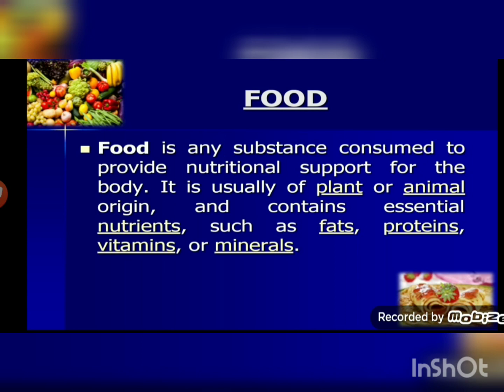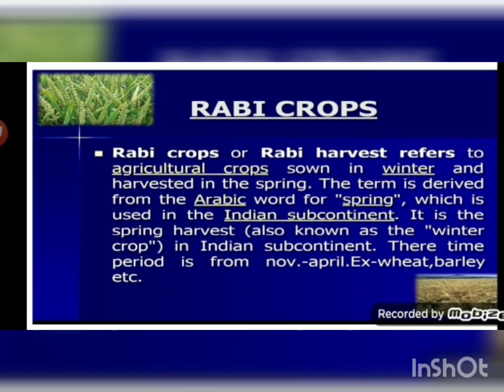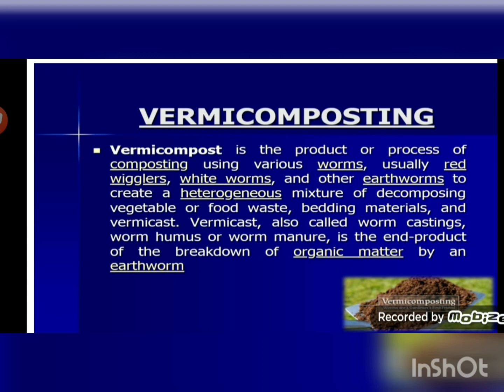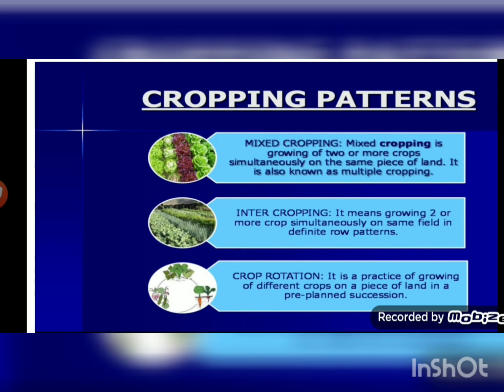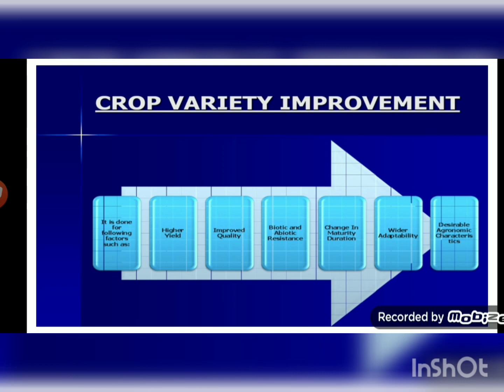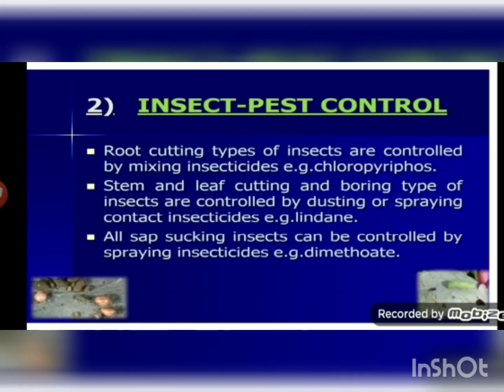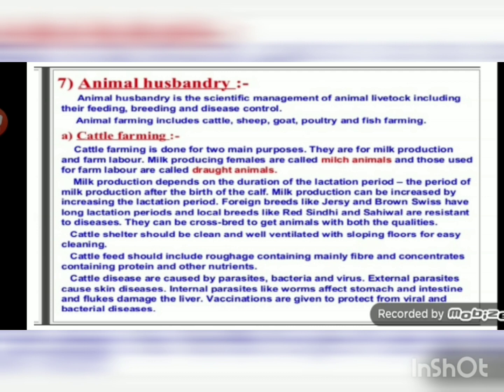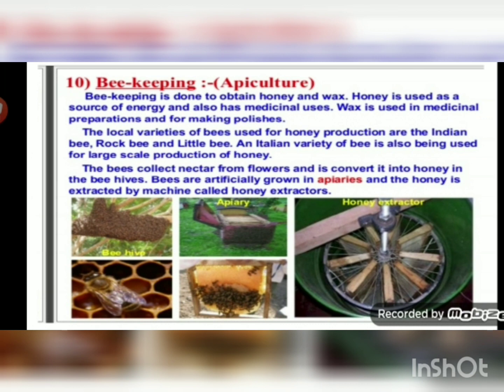Std - 9 - EM - Science ( Improvement in Food Resources)